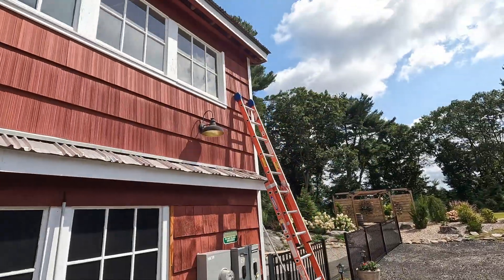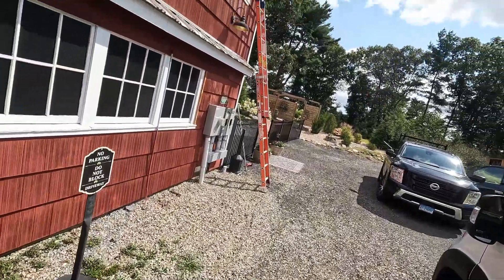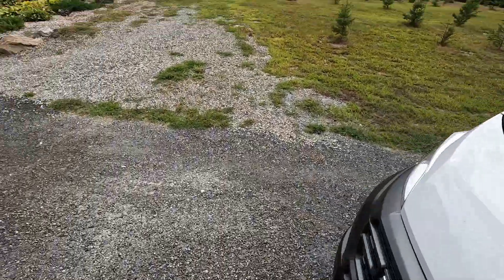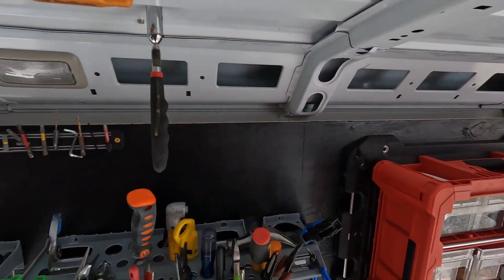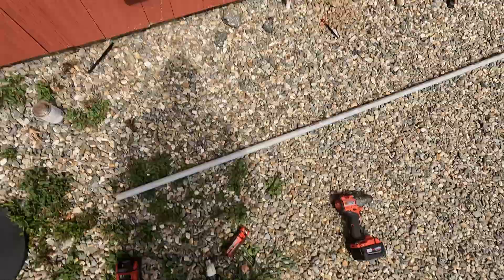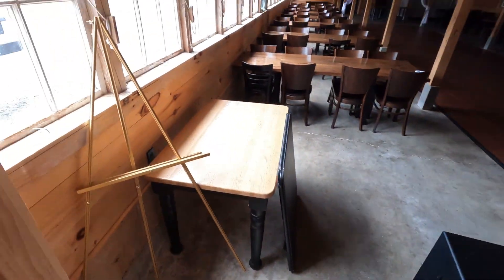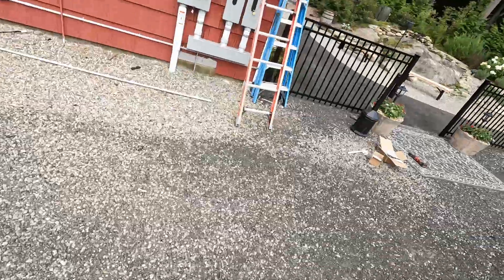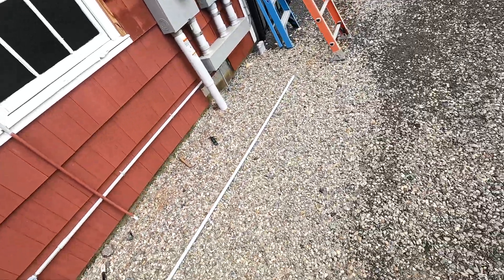Ubiquiti Nanobeam AC Gen2 P2P Wireless Bridge Setup Guide Part2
In this video, we continue our commercial Ubiquiti installation project by running conduit and wiring for a Ubiquiti NanoBeam Point-to-Point (P2P) wireless system. This is Part 2 of the series—if you missed Part 1, we installed conduit to the primary internet source to prepare the site for high-performance wireless connectivity.

Now, we focus on installing the NanoBeam conduit, ensuring a clean, professional setup that protects cabling and provides long-term reliability for the client. Whether you’re an electrician, low-voltage contractor, or DIY enthusiast, this video will give you a behind-the-scenes look at best practices for working with conduit, outdoor wiring, and Ubiquiti equipment.

🔧 What you’ll learn in this video:

How to run conduit for outdoor Ubiquiti NanoBeam installations

Best practices for protecting network cabling in commercial environments

Tips for preparing P2P wireless links with Ubiquiti equipment

Professional considerations when working with electrical conduit and low-voltage wiring

📡 Why Ubiquiti NanoBeam?
Ubiquiti’s NanoBeam AC is a cost-effective, reliable solution for extending internet to remote buildings, warehouses, or multi-site properties. By setting up a point-to-point bridge, businesses can share internet across locations without costly trenching or fiber installs.